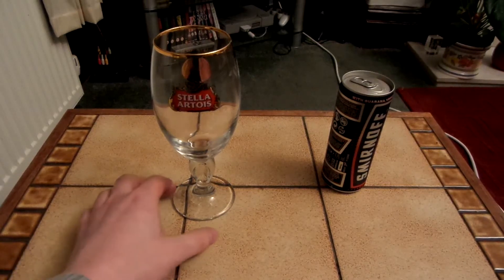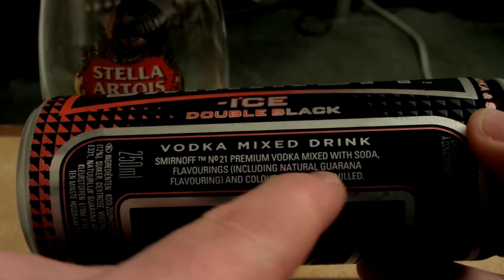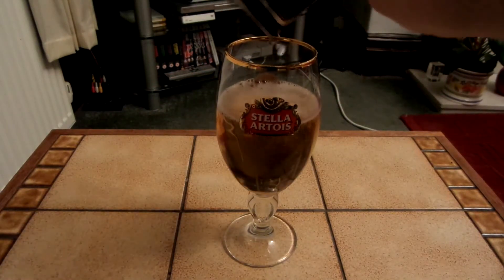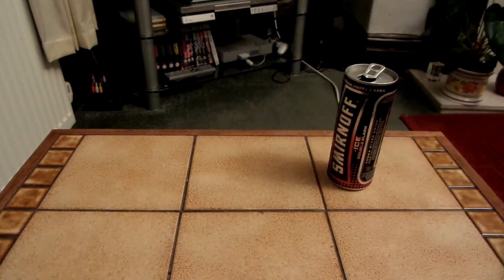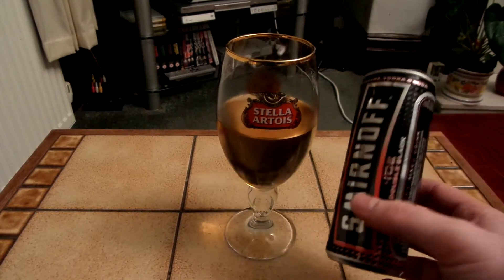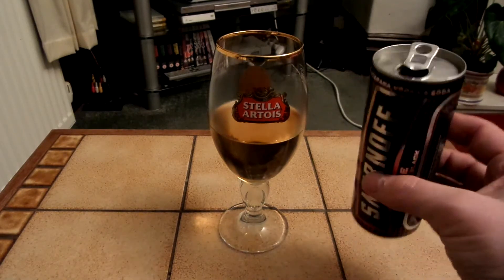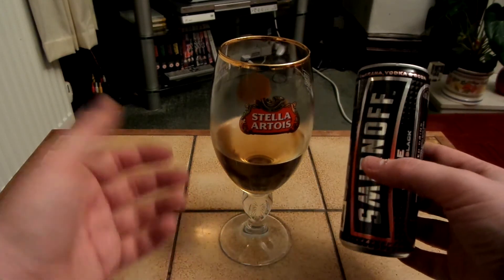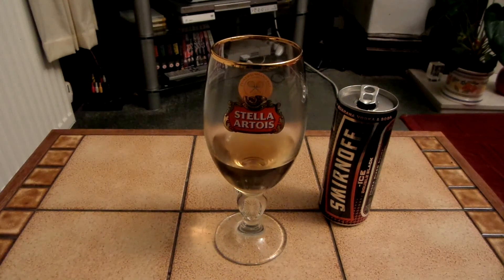Smirnoff Ice Double Black 4.7% Review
In this video I review a alcoholic drink called Smirnoff Ice Double Black, it is 4.7%.